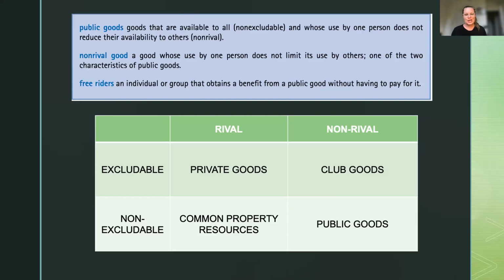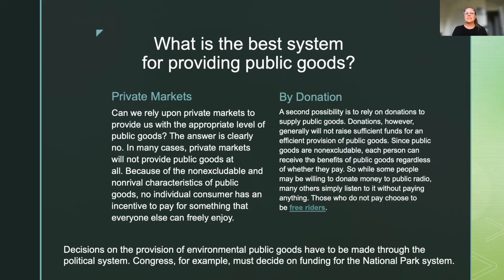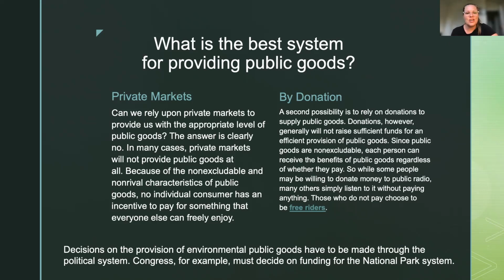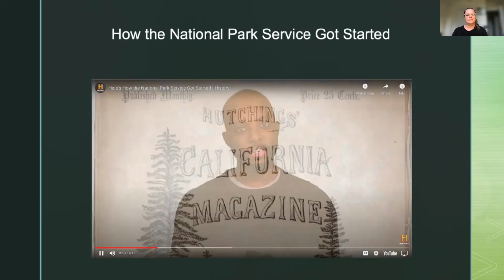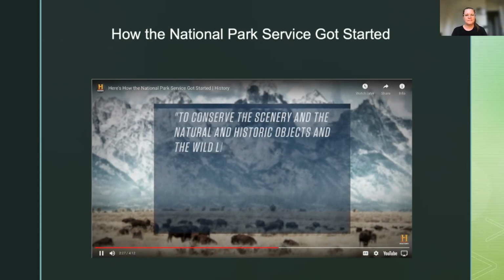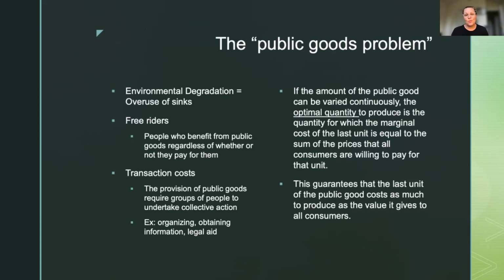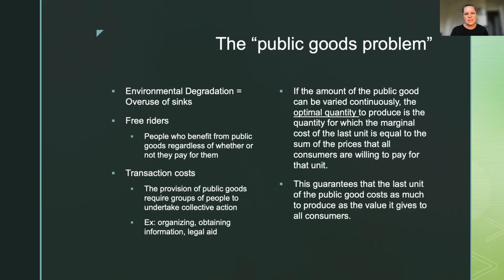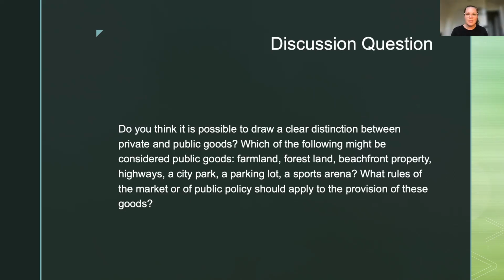ECON 321 with Prof ST - Chapter 4 (Public Goods)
This video lecture covers content from Chapter 4: Public Goods and Common Property Resources from Environmental and Natural Resource Economics: A Contemporary Approach by Harris and Roach.